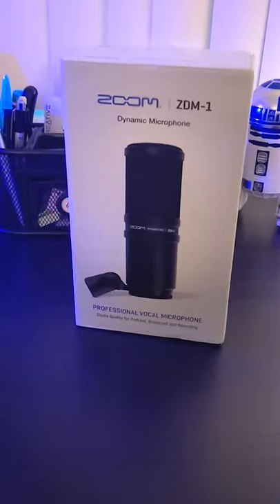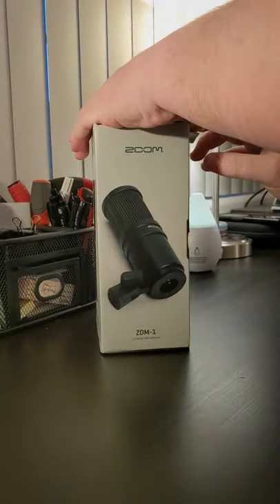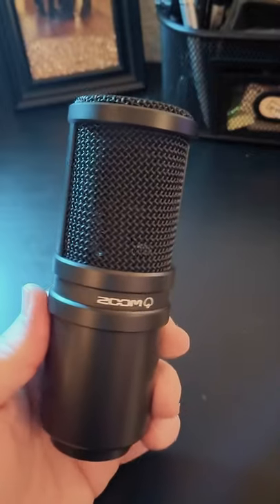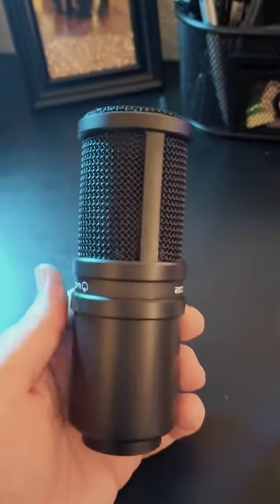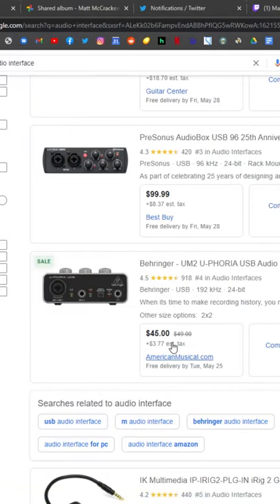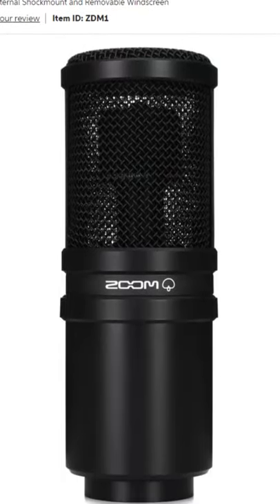Zoom ZDM-1 Streaming and Podcast Microphone.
Looking for a new Streaming and or Podcasting mic? check out the Zoom ZDM-1 if your wallet does not agree with the Shure SM7B pricetag.